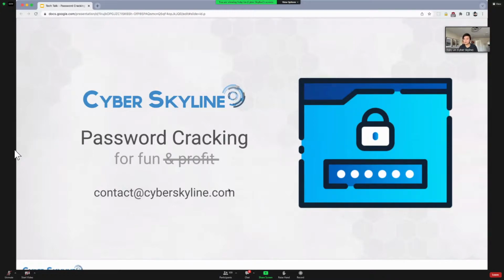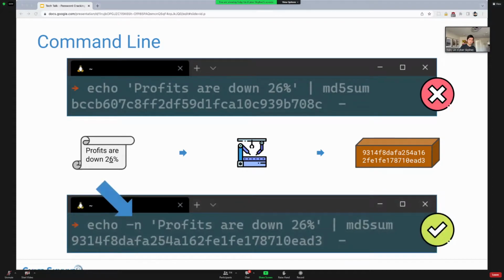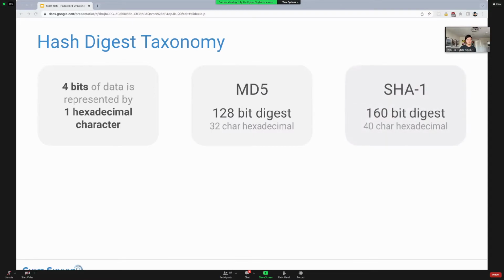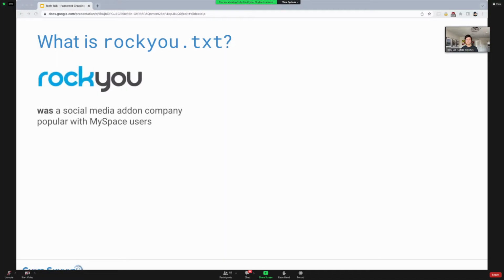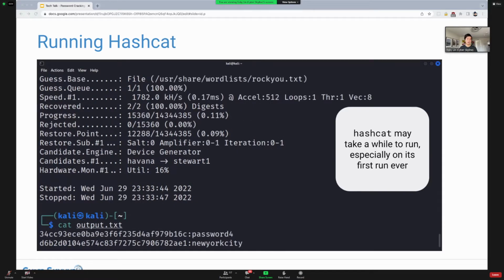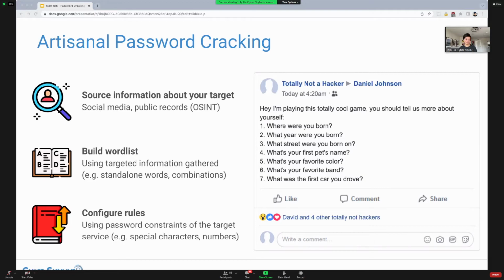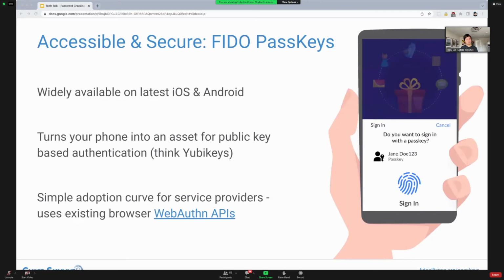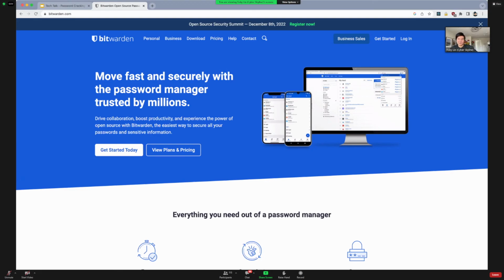Password Cracking (Presented by Cyber Skyline: Toby Lin)